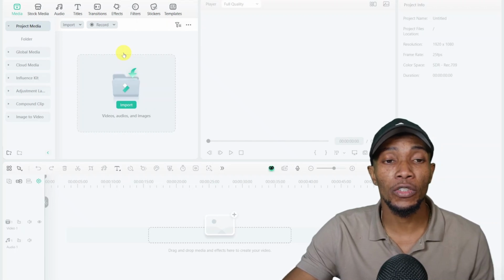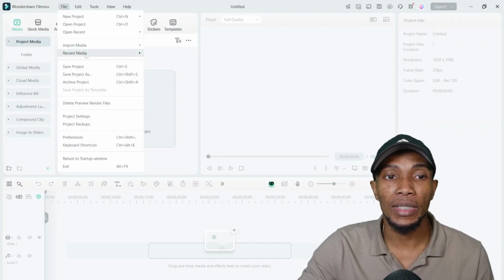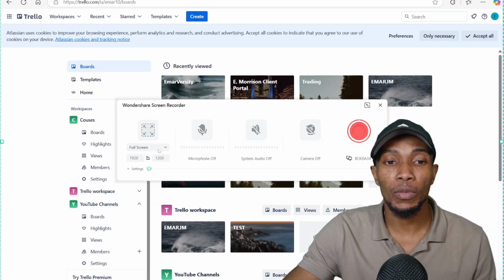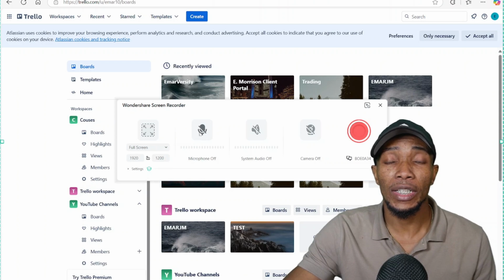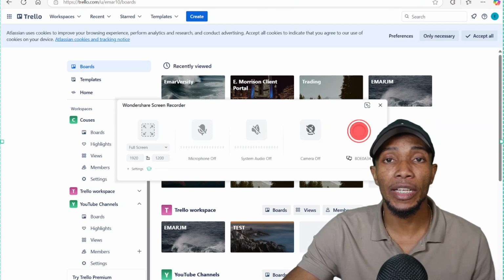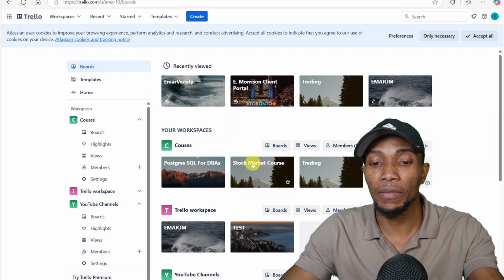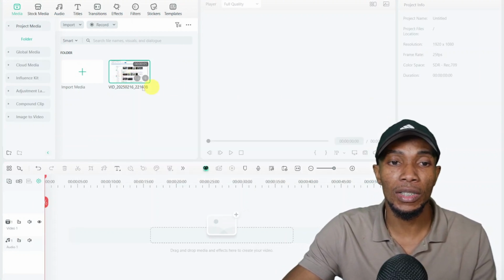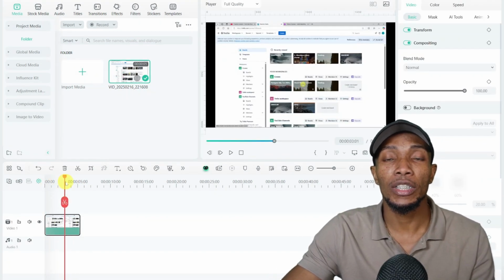How to Screen Record in Filmora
Learn how to screen record in Filmora with this easy step-by-step tutorial! Perfect for creating tutorials, gameplay videos, or presentations.